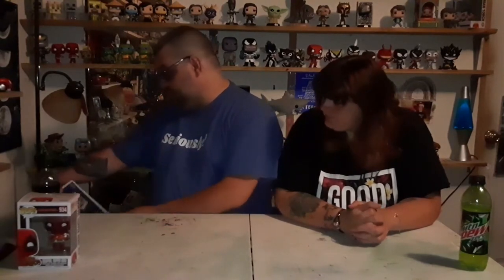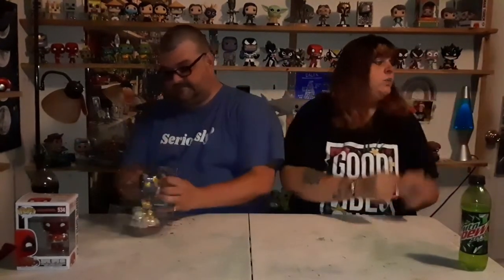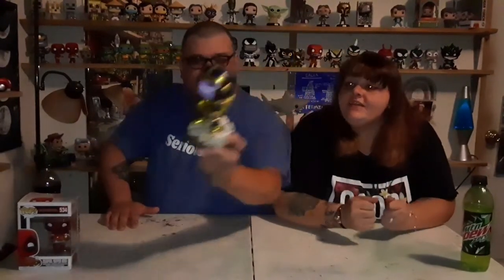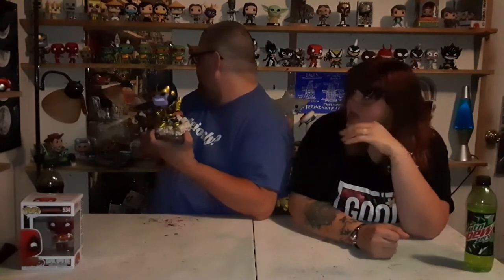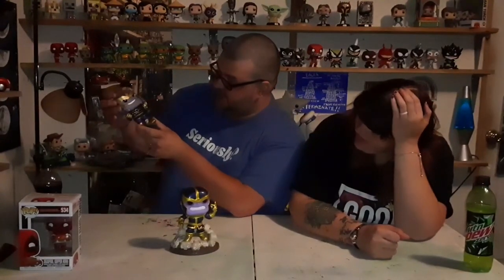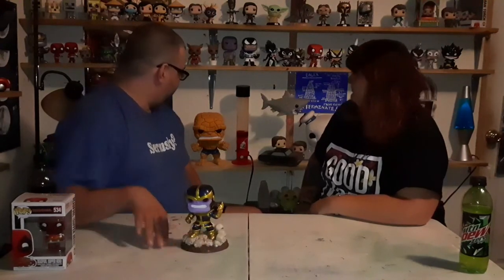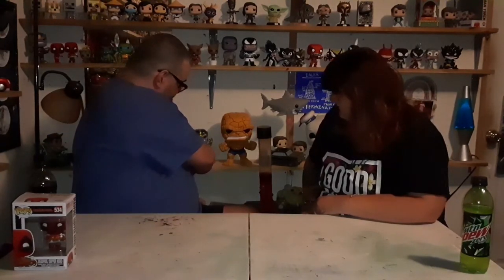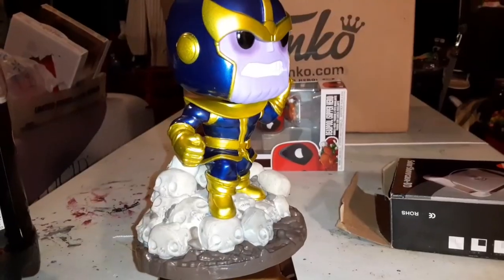Thanos PX Previews Exclusive - Funko Pop Unboxing and Review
We are unboxing the new PX Previews Exclusive Thanos on a mound of skulls, Thanos, not us. I don't have a mound of skulls. I don't think I still do anyways.